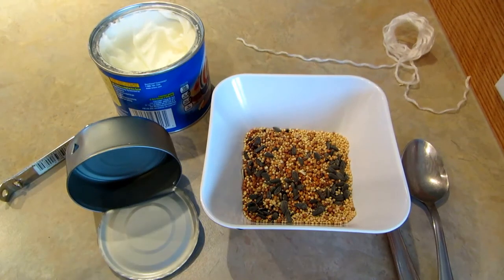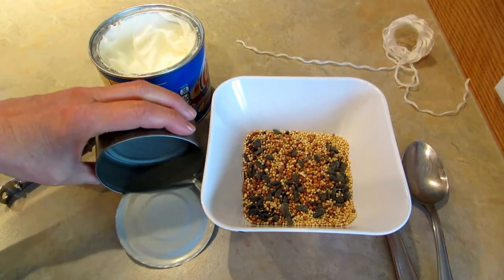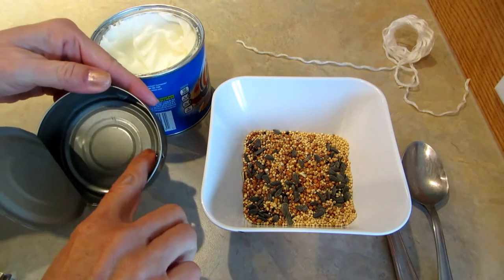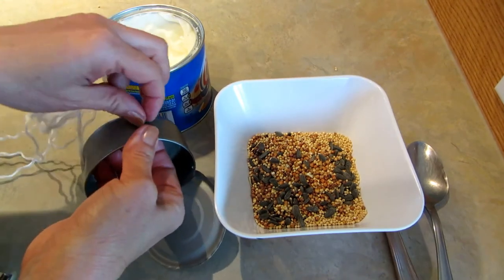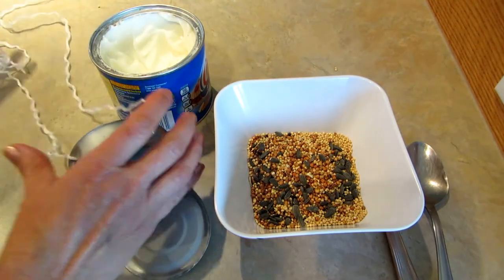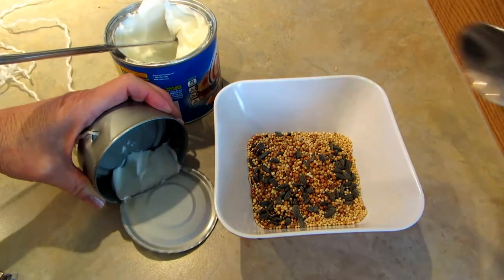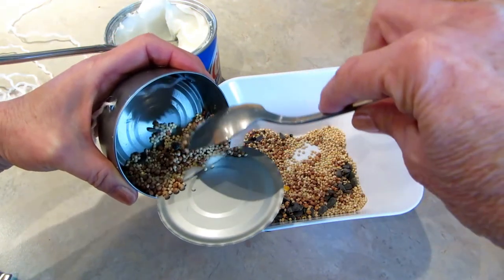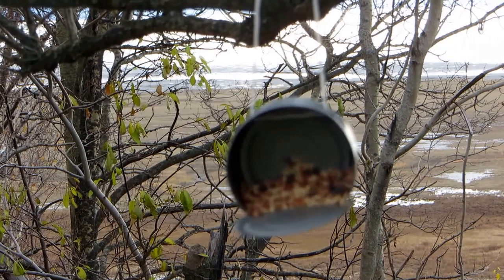Make a Bird Feeder From a Tuna Can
Make easy bird feeders Bird Seed Make a bird feeder from an empty tuna can, and hang it out doors.  All you need is an empty can, string, Crisco, and bird seed.  It is fun to make bird feeders with kids from things you have around the house.  Help keep your birds full and happy during long, cold winter days.  Check and refill the bird seed as needed to continue to attract birds to your yard.

★☆★ RECOMMENDED RESOURCES: ★☆★
Bird Seed
Suet Bird Feeders

Make easy bird feeders Bird Seed Make a bird feeder from an empty tuna can, and hang it out doors.  All you need is an empty can, string, Crisco, and bird seed.